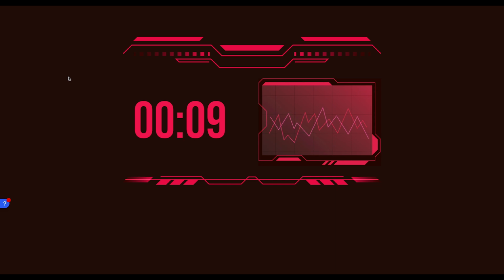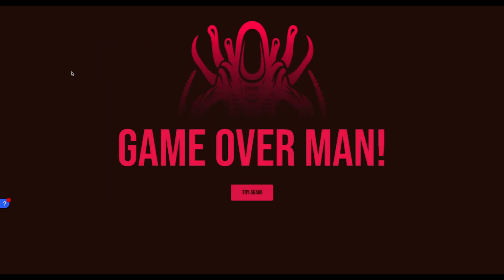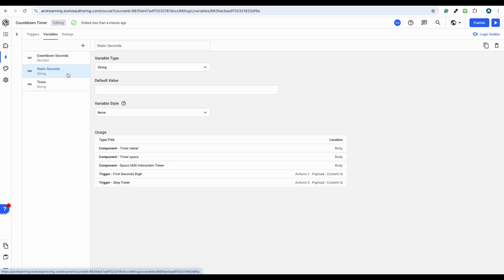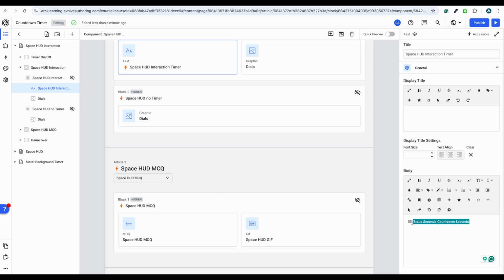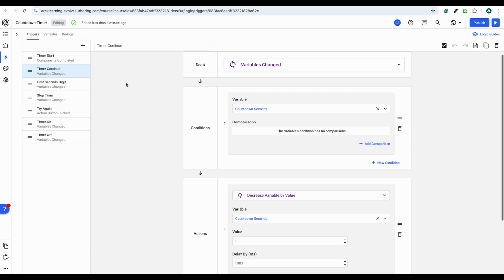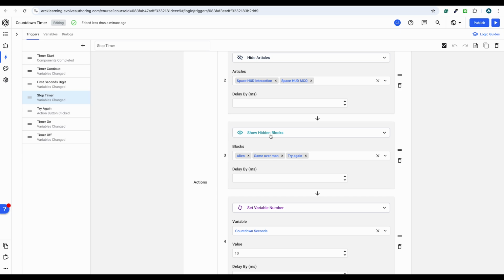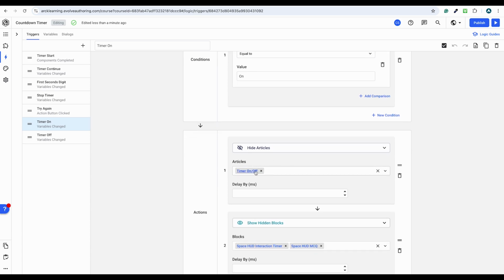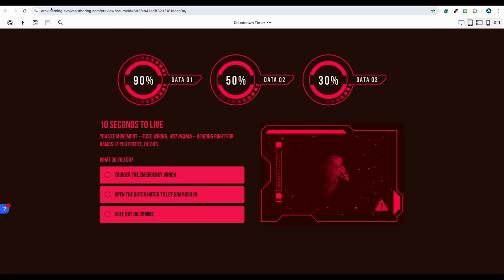Create a Logic Based Stylised Countdown Timer In Evolve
Want to create a visually engaging countdown timer in Evolve that can be used in lots of interesting ways in your courses? Watch this video!

If you want a copy of the course with all the logic and theme settings from this video, drop me a message on LinkedIn or email .